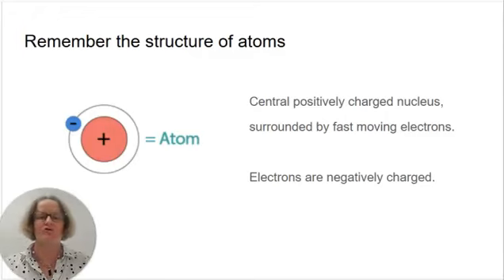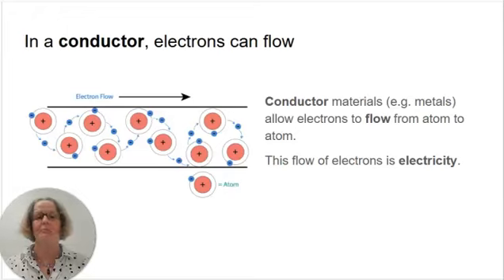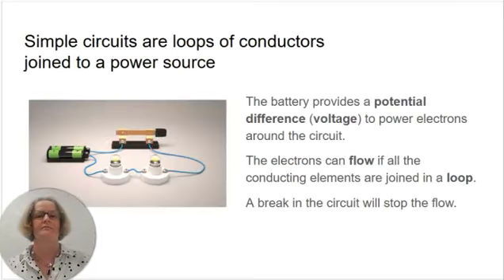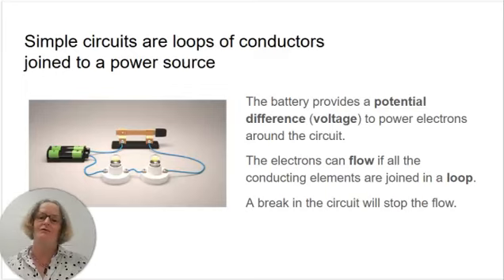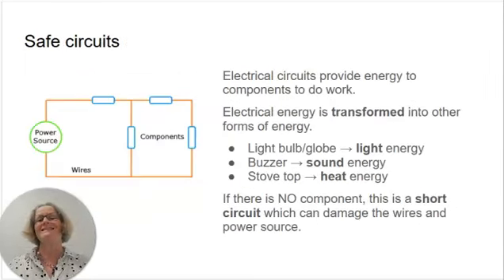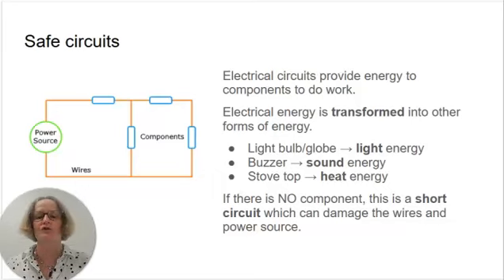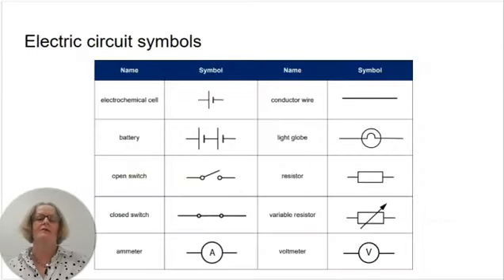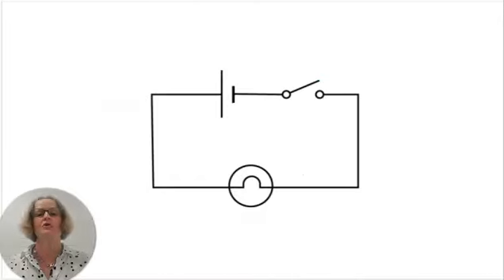Simple Circuits Introduction